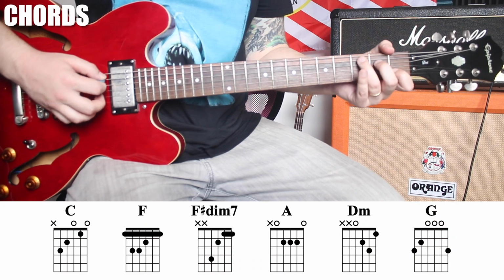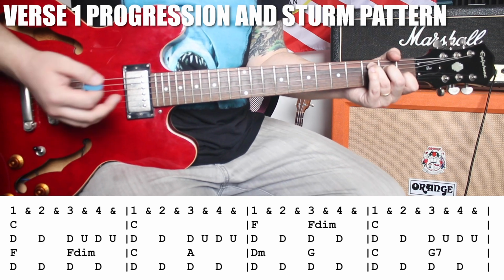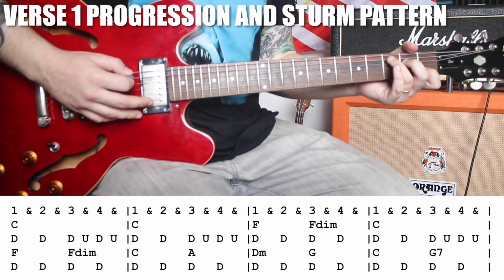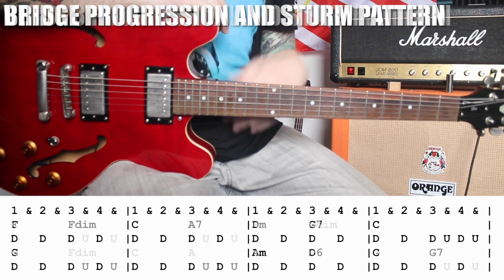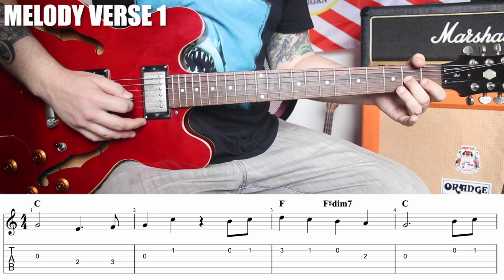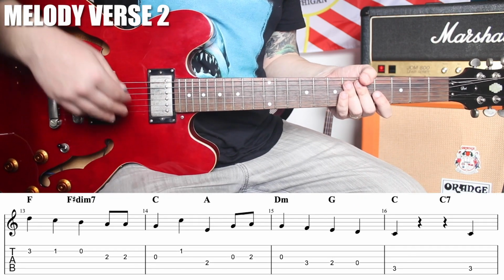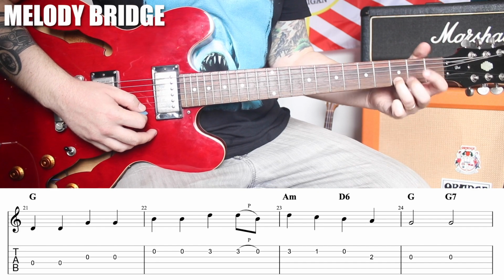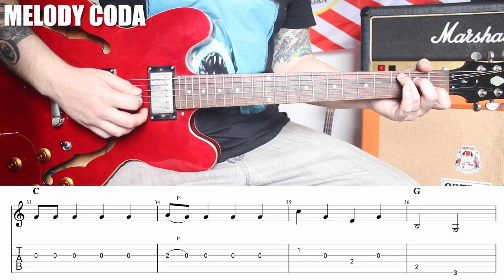Frosty the Snowman - FULL Guitar Tutorial with MELODY and tabs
Today we are going to learn how to play Frosty the Snowman on the guitar for Christmas. This is a full guitar tutorial meaning we will walk you through the verse, bridge and the coda. After we are do that we are going to teach you the melody, meaning you can play this with a friend and one of you can play the chords and the other can play the melody, you can use the melody to help you learn how to sing it, you can play just the melody or you can play just the chords. Learn to play the melody will help you make your cover go from a decent cover to something much more impressive and professional.